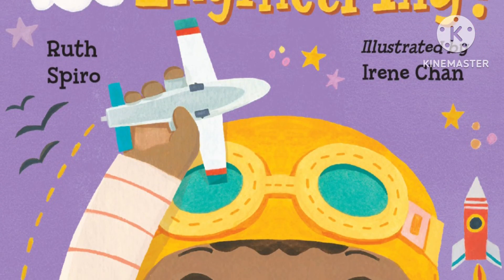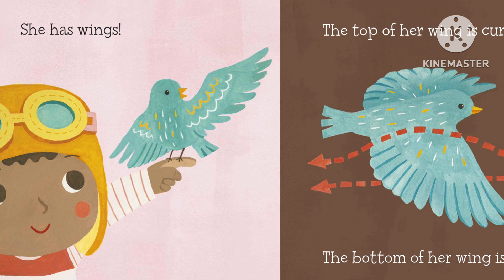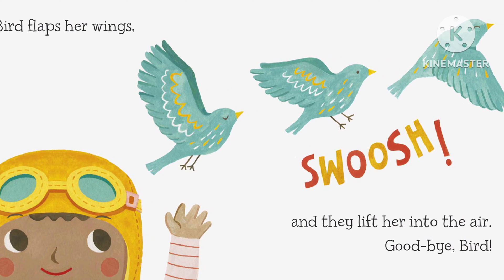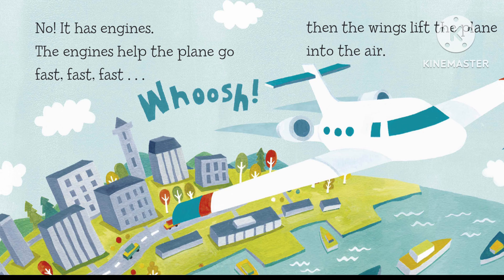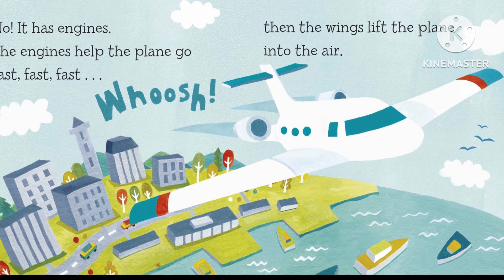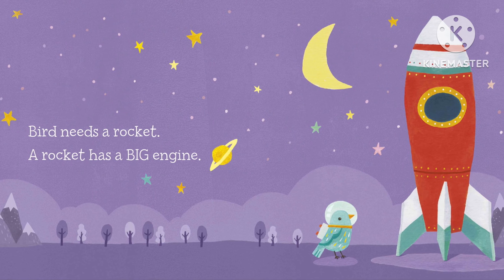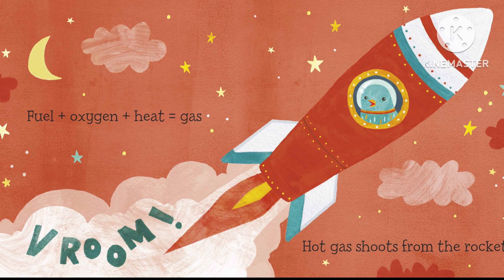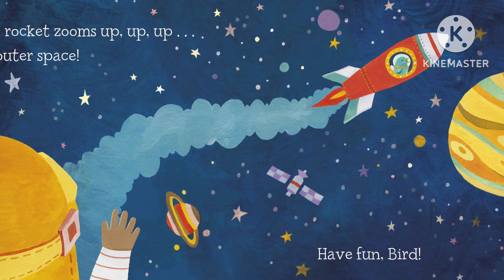✈️ BABY LOVES AEROSPACE ENGINEERING | By Ruth Spiro | Children's STEM Science Read-Aloud Book